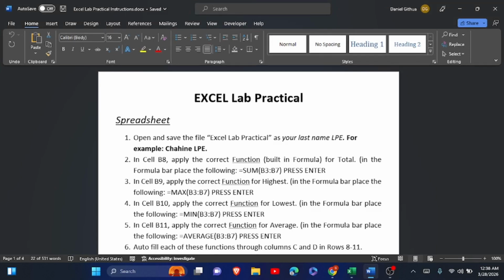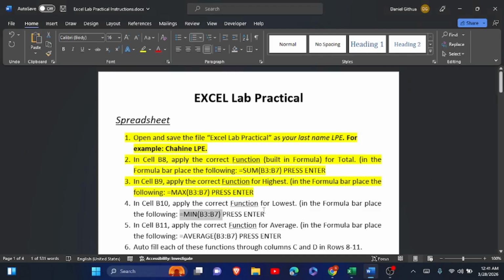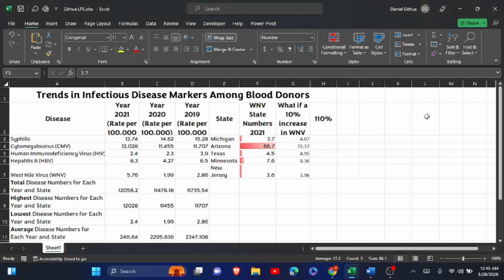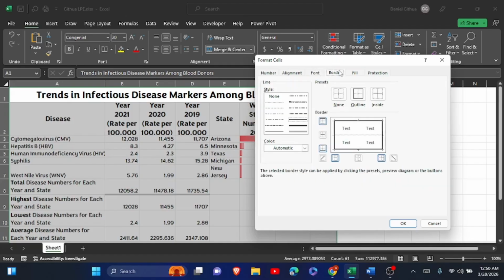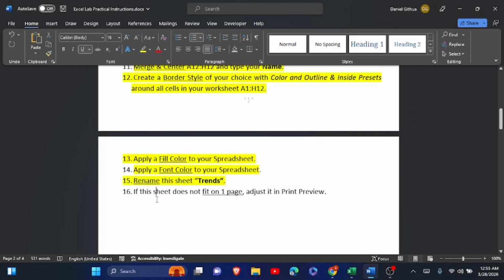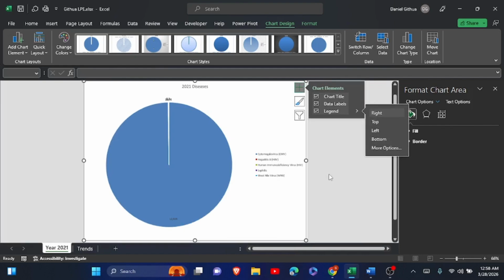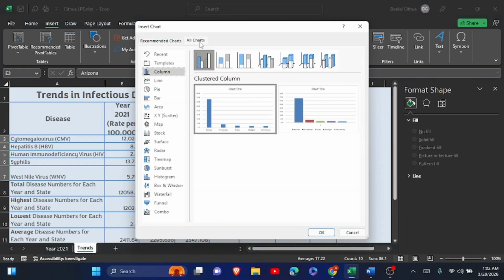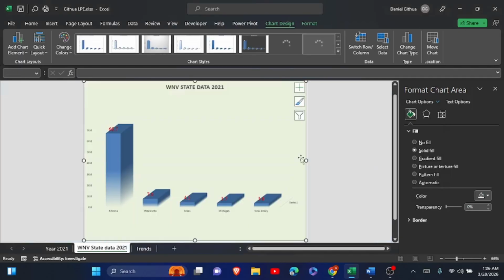EXCEL Lab Practical | West Nile Virus Data Analysis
In this video, I solve all of these steps:

EXCEL Lab Practical
Spreadsheet
1. Open and save the file “Excel Lab Practical” as your last name LPE. For example: Chahine LPE.
2. In Cell B8, apply the correct Function (built in Formula) for Total. (in the Formula bar place the following: =SUM(B3:B7) PRESS ENTER
3. In Cell B9, apply the correct Function for Highest. (in the Formula bar place the following: =MAX(B3:B7) PRESS ENTER
4. In Cell B10, apply the correct Function for Lowest. (in the Formula bar place the following: =MIN(B3:B7) PRESS ENTER
5. In Cell B11, apply the correct Function for Average. (in the Formula bar place the following: =AVERAGE(B3:B7) PRESS ENTER
6. Auto fill each of these functions through columns C and D in Rows 8-11.
7. In Cell G3, using an Absolute Cell Reference to Cell H2, create the correct Formula for a 10% increase in numbers of the West Nile Virus for each state in 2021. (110% of original numbers).

8. If necessary, adjust column widths where needed (Remember: hash tags # only signal that the column is not wide enough).
9. Apply Conditional Formatting Data Bars any color to Column F data.
10. Sort A2:H7 by “Disease”, “A to Z”.
11. Merge & Center A12:H12 and type your Name.
12. Create a Border Style of your choice with Color and Outline & Inside Presets around all cells in your worksheet A1:H12.
13. Apply a Fill Color to your Spreadsheet.
14. Apply a Font Color to your Spreadsheet.
15. Rename this sheet “Trends”.
16. If this sheet does not fit on 1 page, adjust it in Print Preview.

Pie Chart
1. Using “Disease” and “Year 2021” diseases data (B3:B7), create a 3D Pie Chart
2. Move it to a new sheet.
3. Re-name it "Year 2021".
4. The Chart Title is "2021 Diseases".
5. Add Data Labels.
6. Move the Legend to the right
7. Apply the following formatting
• Chart Shape Fill Color (background)
• Title WordArt
• Legend Font Color
• Data Labels Change Shape (add a shape)

Column Chart
1. Using “State” and “WNV State Numbers 2021”, create a 3D Column Chart
2. Move it to a new sheet.
3. Re-name it “WNV State data 2021”.
4. Select a Chart Style.
5. The Title is “WNV State data for 2021”.
6. Add Data Labels.
7. Apply the following formatting
• Data Labels Font Color and larger Font Size
8. Save again

EXCEL Lab Practical Rubric
Element Points Possible
Formulas/Functions (5 at 9 points each) 45
Conditional Formatting 6
Sort 6
Merge & Center  3
Border with inside and outside lines and color  3
Fill/Font color (1 point each) 2
Rename Sheets (3 at 1 point each) 3
Pie Chart correct Data and Elements: Title, Data Labels and Legend (4 at 2 points each) 8
Pie Chart Formatting: WordArt Title, Data Labels Change Shape, Legend Font Color, Legend Position and Chart Shape Fill Color (5 at 2 points each) 10
Column Chart correct Data and Elements: Chart Style, Title and Data Labels (4 at 2 points each) 8
Columns Chart Formatting: Chart Shape Fill Color and Data Labels Font Color and Larger Size (3 at 2 points each) 6
Total Points Possible 100